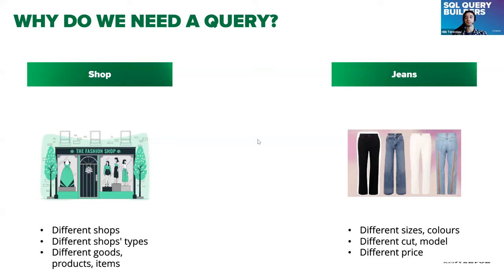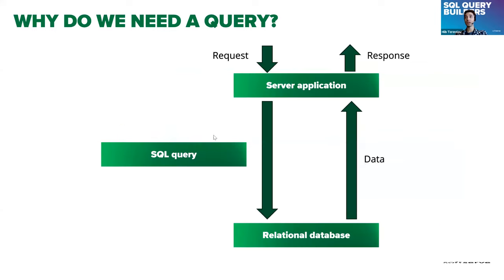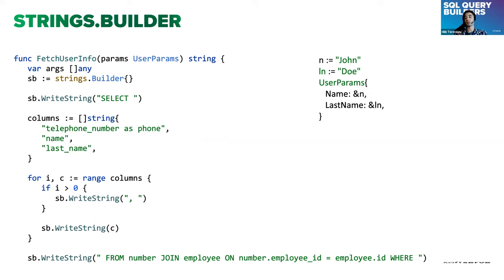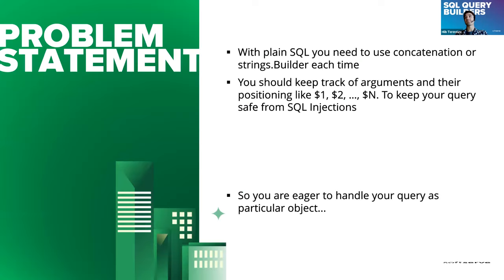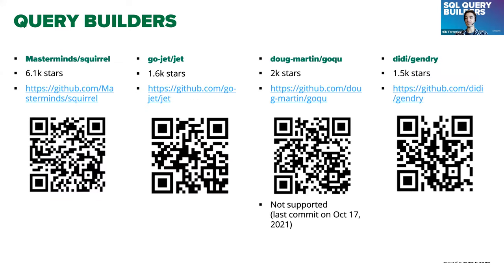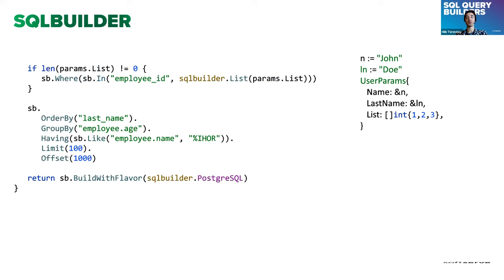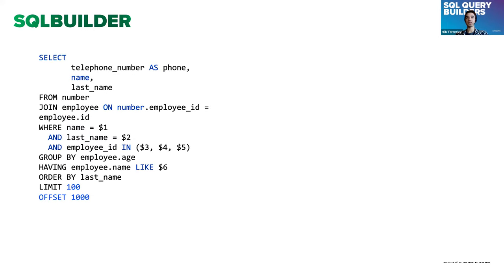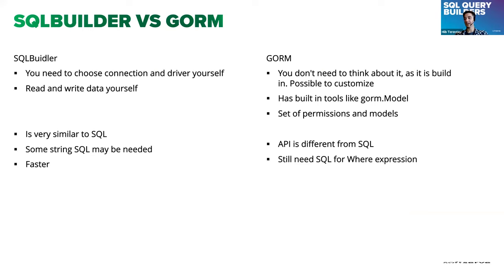SQL query builders by Hlib Terentiev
During this presentation, we talk about SQL query builders - how do they look, what are the limitations and when you may need them.

The talk started with the question why do we need runtime-generated queries.
We discussed the abilities of sqlbuilder API, compared it with the alternatives from go standard library.
Went through dynamical runtime-generated queries for filtering and sorting.
We touched the topic of builder pattern.
As well we compared sqlbuilder and pgx to gORM, discussed why the pgx appeared here.